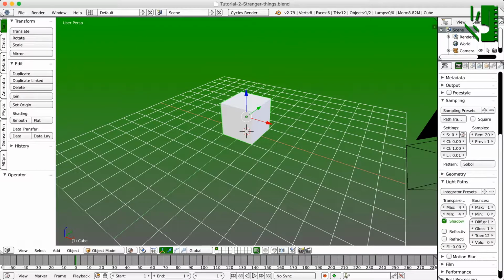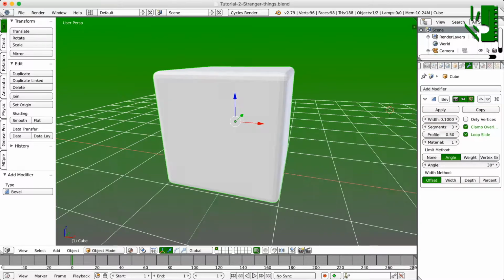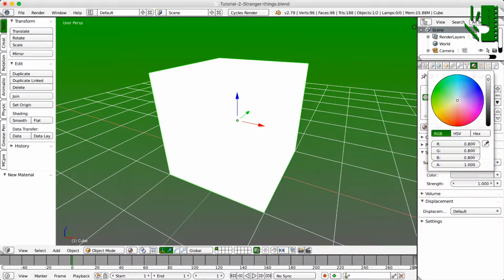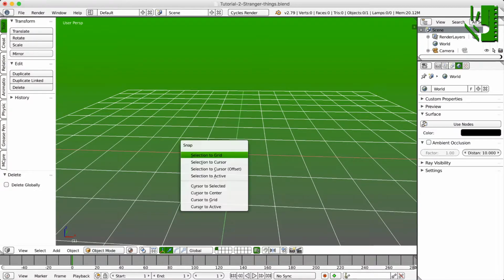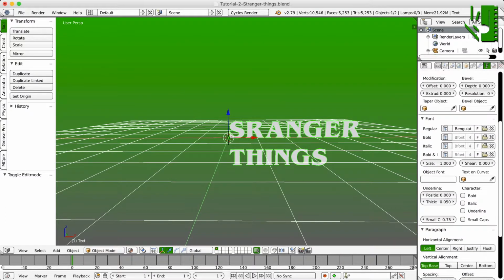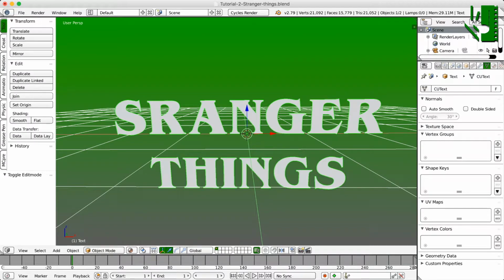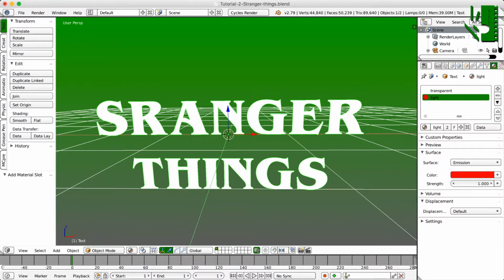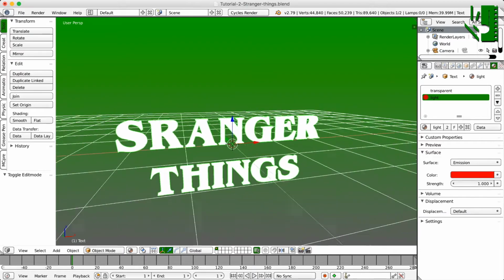Make Anything Look Like The Stranger Things Title | Blender Stuff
|Wanna hear your song remade? Comment it down below!|

Today's video is a tutorial for how to make your blender objects look like the Stranger Things Title. Hope you found this useful!

-Stranger Things is a Netflix Original, so I don't claim ownership of anything but the tutorial.